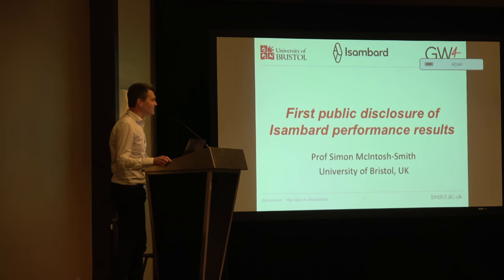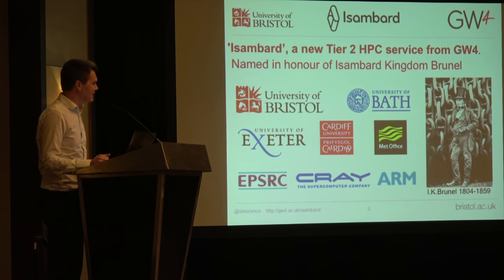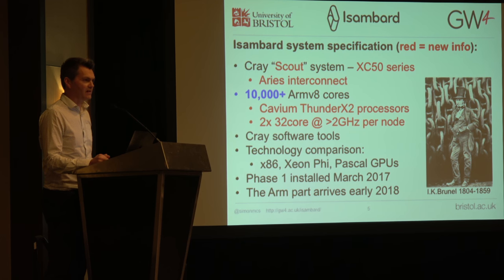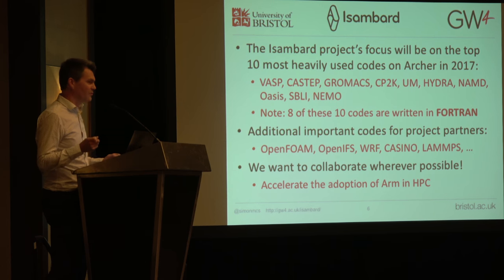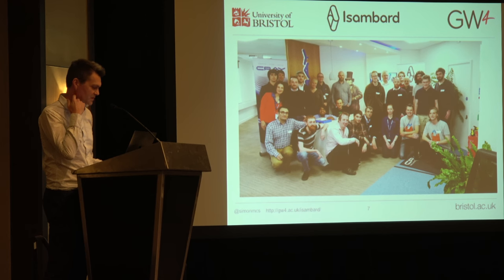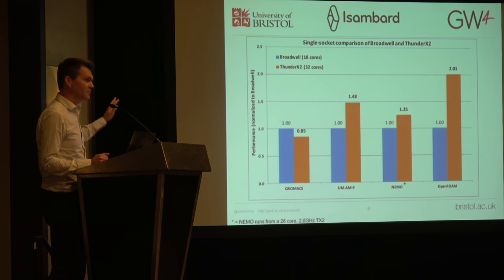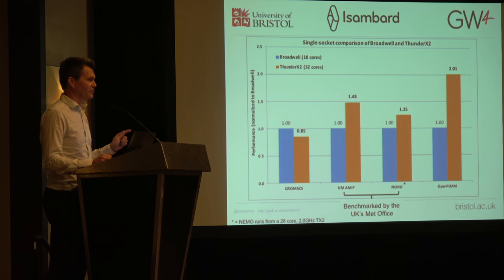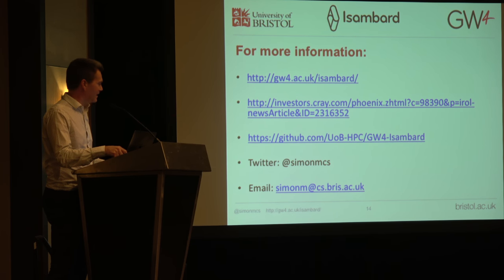Arm HPC performance results: Bristol/GW4 Isambard (Applications porting and performance)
First public disclosure of Isambard performance results by Prof Simon McIntosh-Smith, University of Bristol, UK

Isambard is a new Tier 2 HPC service from GW4 built using:
Cray “Scout” system – XC50 series
• Aries interconnect
• 10,000+ Armv8 cores
• Cavium ThunderX2 processors
• 2x 32core @ above 2GHz per node

You can also watch my interview with Simon McIntosh-Smith about Isambard at the Cray booth at SC17

Filmed at the Arm HPC User Group at SC17 in Denver.